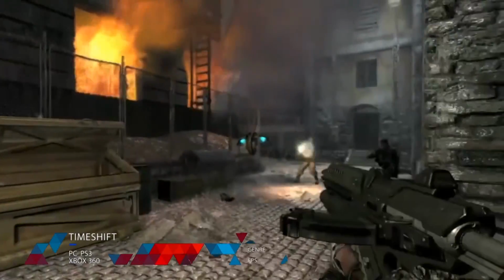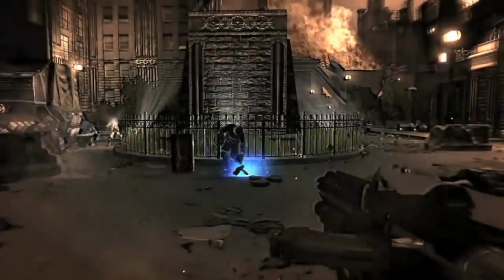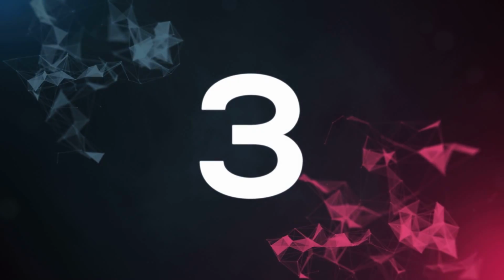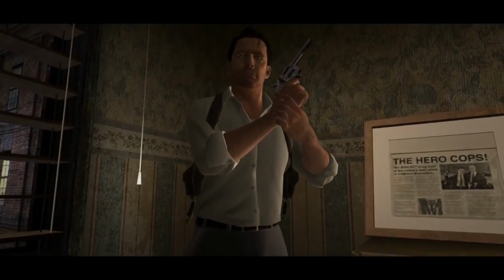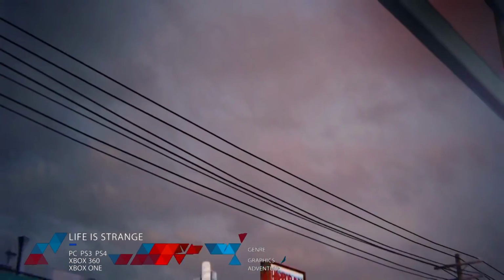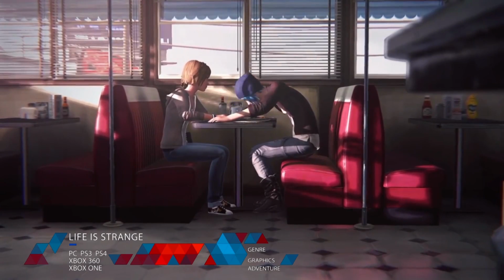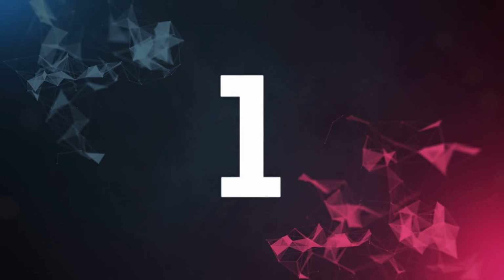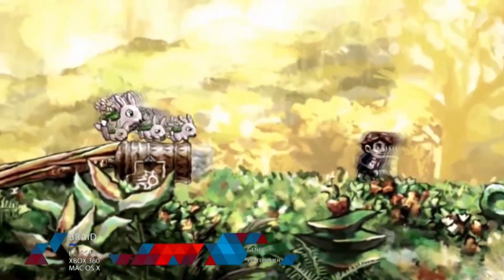10 Best Time Manipulation Games of All Time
The best time manipulation games of all time, for PC, PS4, PS3, PS2, Xbox 360, and N64. This is a killer list. Which are your favorites? Let us know!